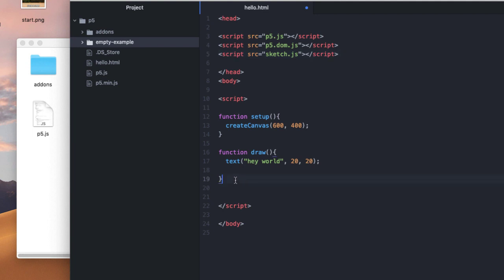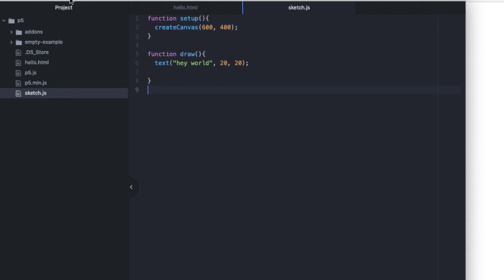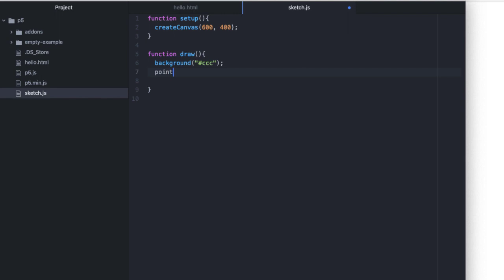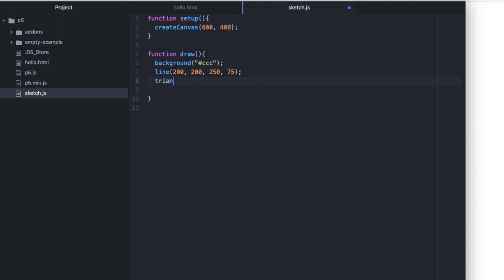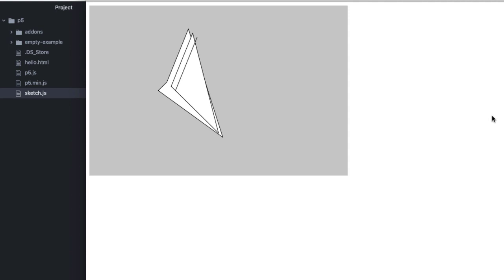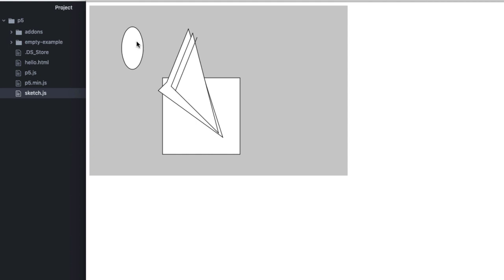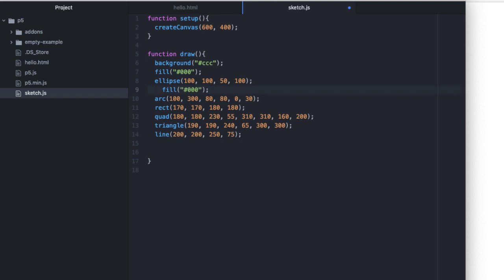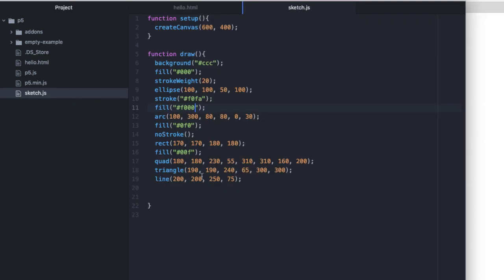Shapes, Colors, and Alpha/Transparency in p5.js